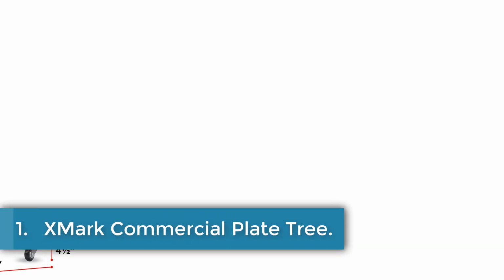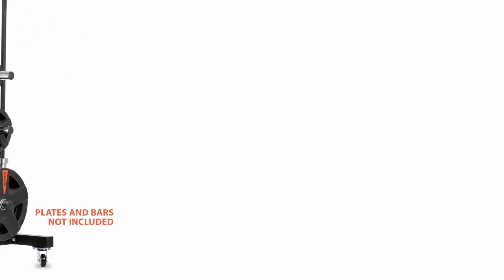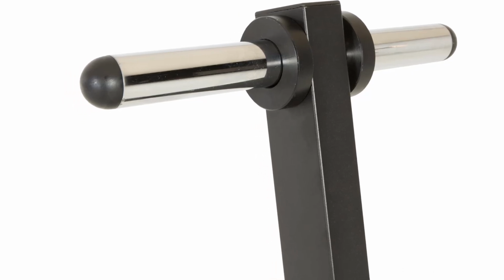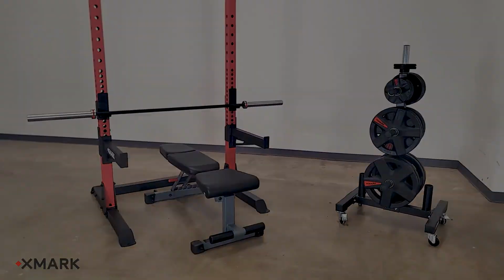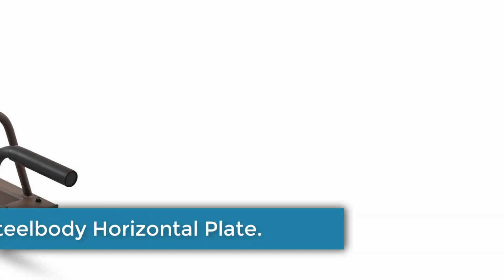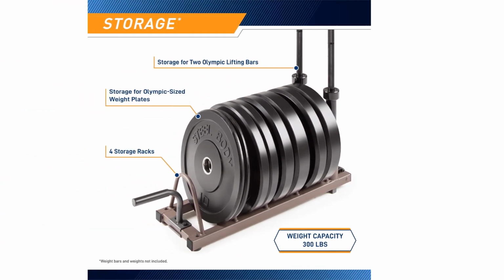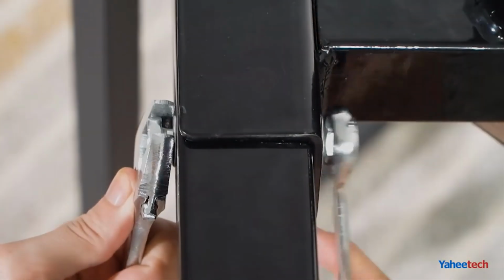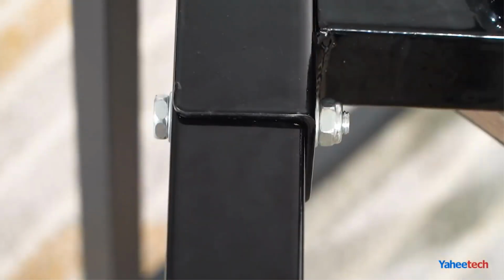✅Best Weight Plate Trees 2024 | Build your own weight plate tree: a step-by-step guide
XMark Commercial Plate Tree
Fitness Reality X-Class Tree
Yaheetech 2-inch Barbell Plate
Steelbody Horizontal Plate
Marcy Standard Weight Plate

Welcome to our latest video where we review the **best weight plate trees** on the market! Whether you’re a seasoned lifter or just starting your home gym journey, having an organized space is crucial for maximizing your workouts.

- The top weight plate trees for various budgets
- Key features to look for when choosing a weight plate tree
- Pros and cons of each model
- Tips on how to keep your gym tidy and efficient

With our expert insights, you’ll discover which weight plate tree fits your needs perfectly, helping you save space and enhance your lifting experience.

      owners.